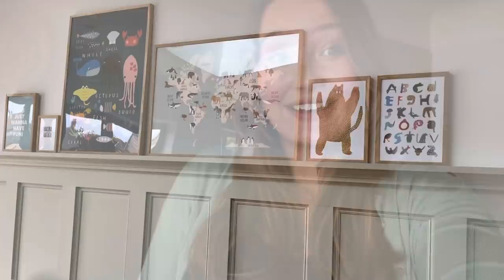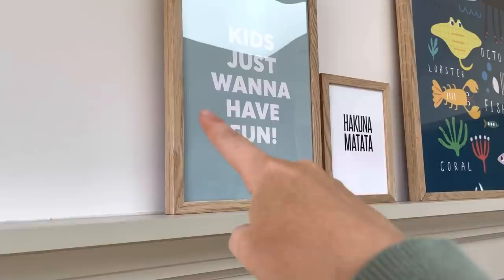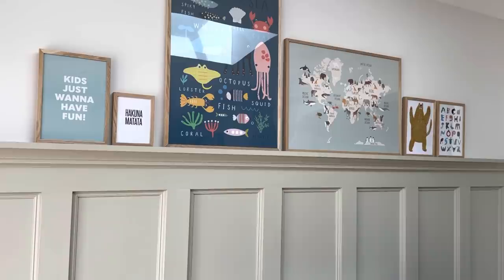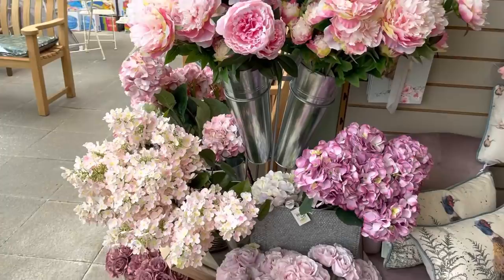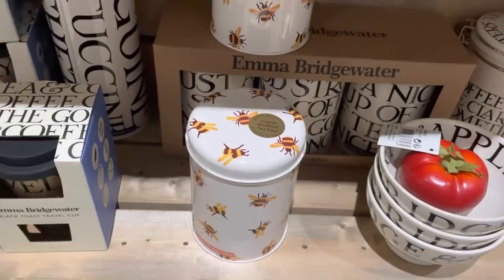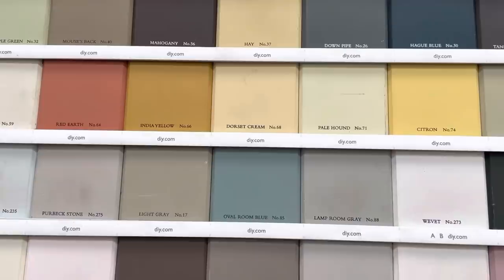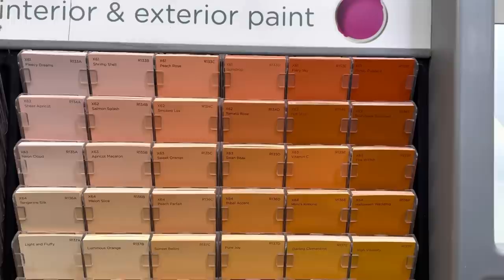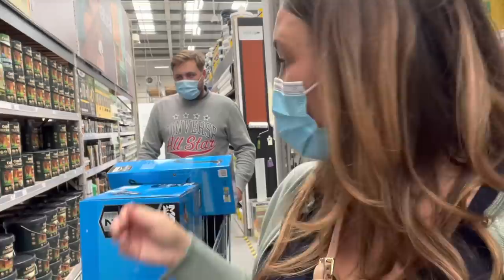Chilled day in the life vlog. Breakfast, browsing garden Center, picking paint, cinema. Ad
Valid until midnight,  10th of June
Code does not apply on frames nor handpicked/personalised prints.                                               My Instagram is @rosiehenshawhome Link for prints and frames I picked as follows.